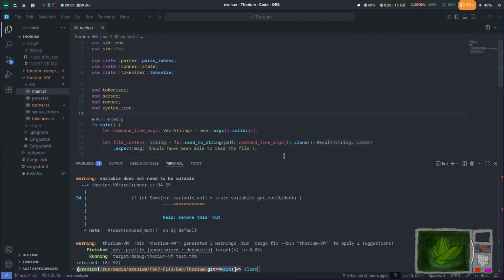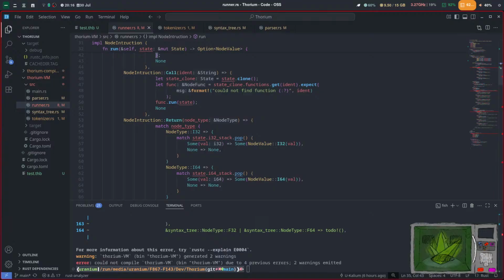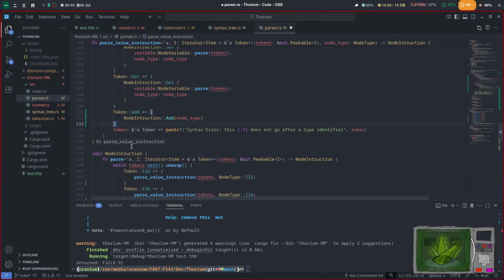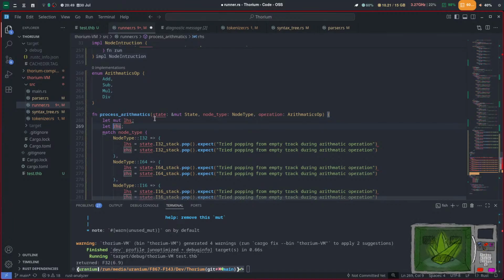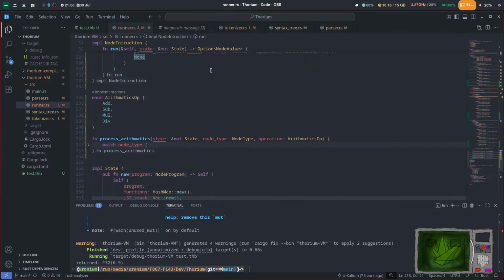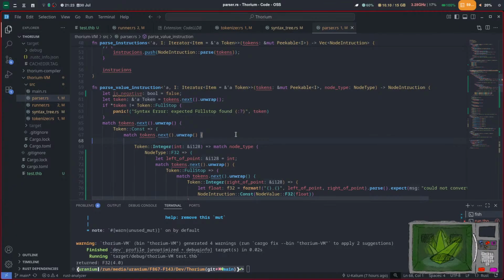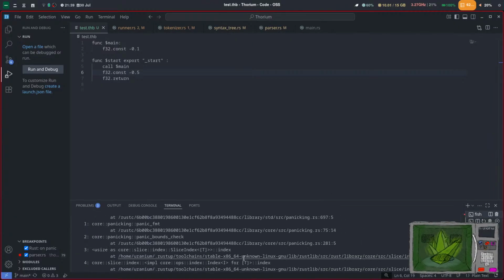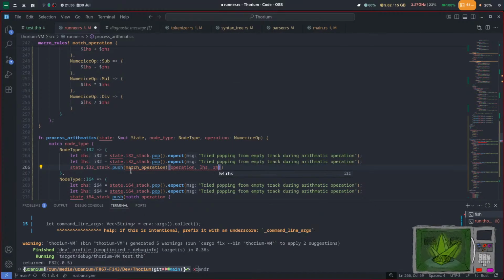Creating Custom Instructions For My Custom Assembly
In these stream I add floating point numbers and  arithmetic instructions for my VM. The VM is for the language I'm working on mostly for fun. The goal is to simulate the JVM and Microsoft JVM (c#).